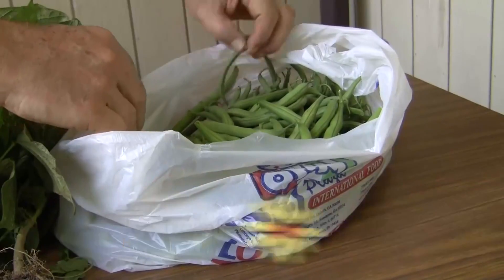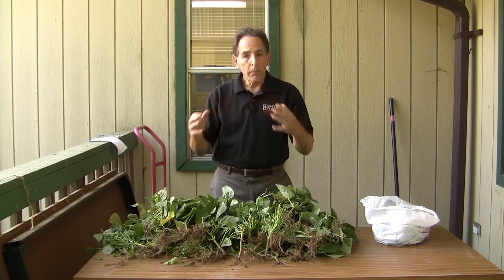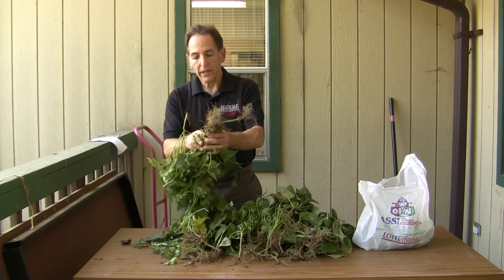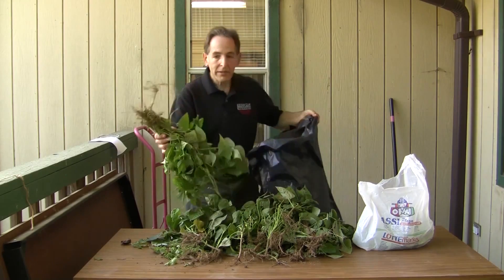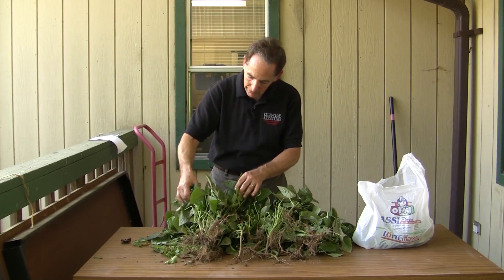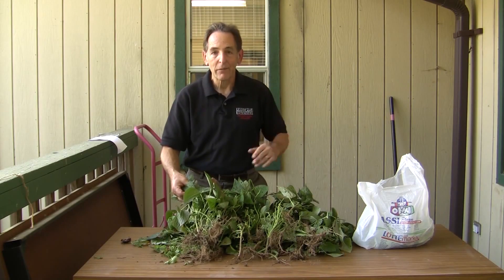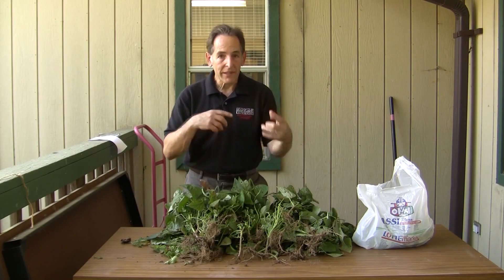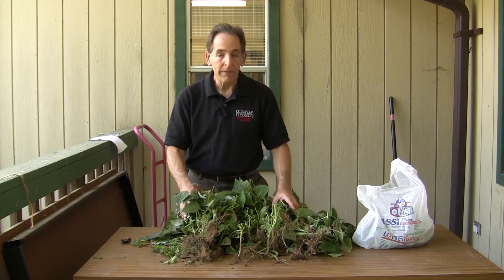Controlling Mexican Bean Beetle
Jon shows us how to deal with Mexican Bean beetle pests on a mature crop of beans.

Hi, I'm John Traunfeld with the University of Maryland Extension. Garden bush beans are one of the easiest vegetable crops you can grow. I'm going to share a technique today called destructive harvesting and it accomplishes two goals. It enables you to get old declining bush bean plants out of the garden, open up the garden for new seeds. And it also helps us take care of one of the major garden pest of bush beans. And that's the Mexican bean beetle. So these are some of the plants I pulled out of my garden last night and I just pulled them right out by their roots. I held them upside down and I stripped the remaining beans off the plants. There were some large pods and some pencil thin pods. After I pulled all the beans off, I got about three pounds of beans. I took a big black trash bag and I stuffed the bean plants in the bag, tie the bag off and let it sit out in the sun because there is a lot of Mexican bean beetle activity on these plants.

And you can see we have some adults left. We have some immatures that are feeding and even some egg masses that are remaining on the plants. So we want to get rid of that pest by putting it all in the trash bag and letting them cook for awhile. One other neat thing, when you pull the plants that you can see the tiny nodules attached to the roots, and these are formed by rhizobia bacteria that are living in a symbiotic relationship with the bean plants. They get nutrients from the bean plants to continue their life cycle, and in return, these bacteria help the bean plant fix nitrogen from the air that will become available to the plant. So beans, of course, are in the group of plants known as legumes, and they can do this miraculous thing fixing nitrogen with the help of bacteria.